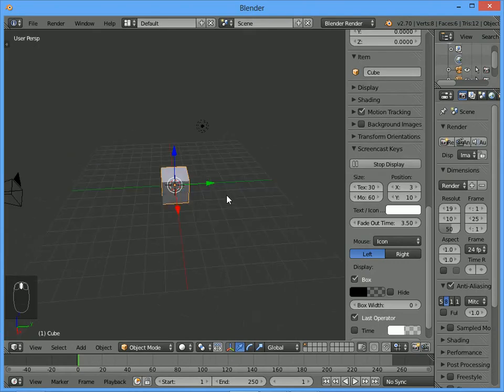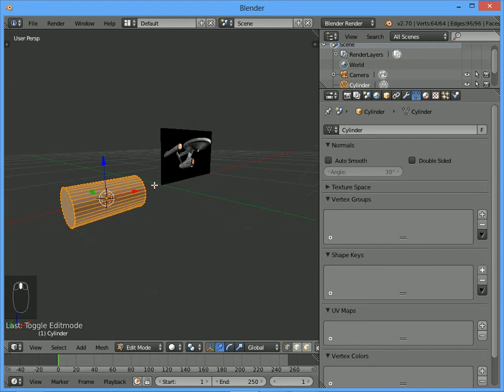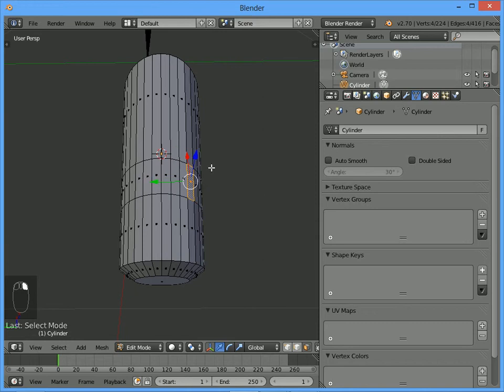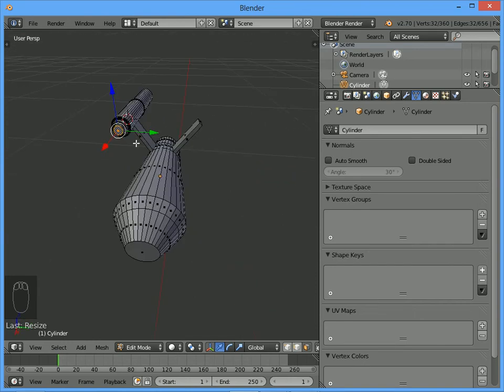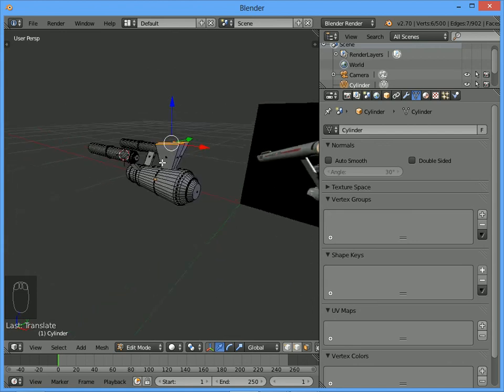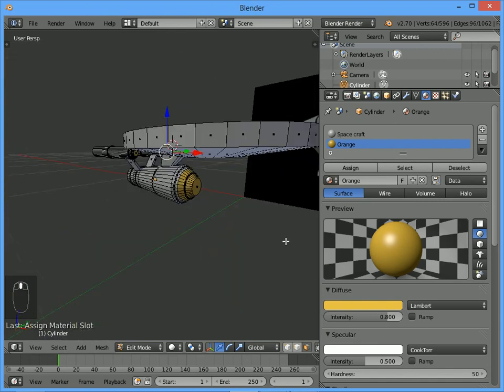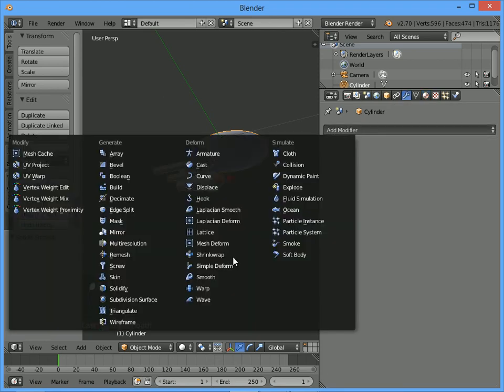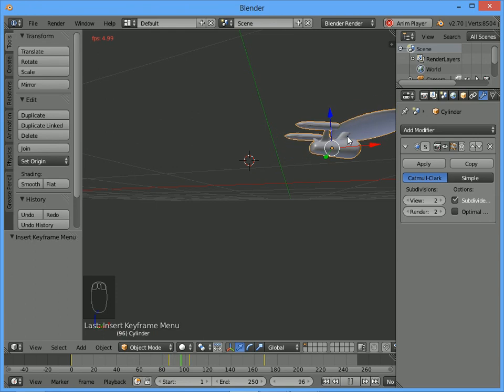Model and animate the USS Enterprise in Blender (for beginners)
This video is designed for a lunch club at Manor CE Academy in York for students to get started with 3d modelling, animation and game creation. The club is split into 4 sections:
Term 1: Modelling (making stuff in 3d)
Term 2: Textures (making stuff look good)
Term 3: Animation (making stuff move)
Term 4: Interaction (making stuff into a game)

This video is an introduction to the third term on animation and hopefully shows how to get started making stuff move in Blender.

In this video we create a simple version of the Star Trek USS Enterprise and animate by making it fly around the screen.

It covers a little of how to use a dope sheet to edit your animation.

For more info about Club3D and other video tutorials, have a look